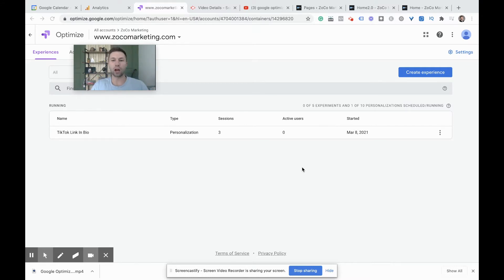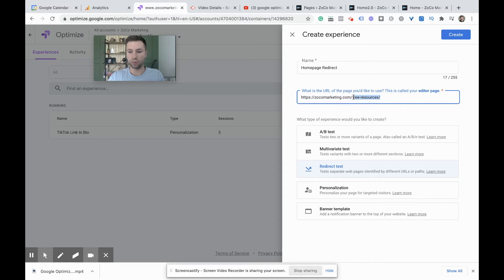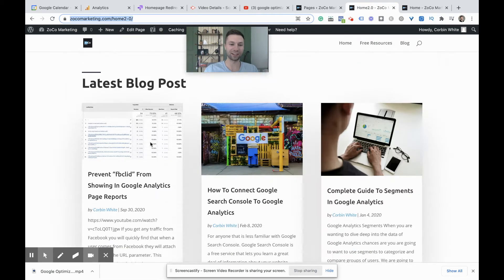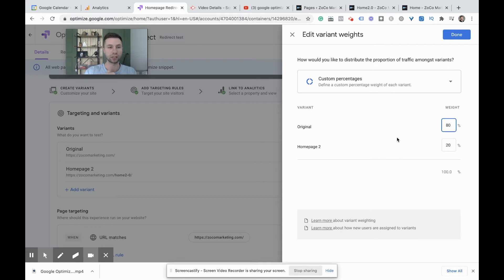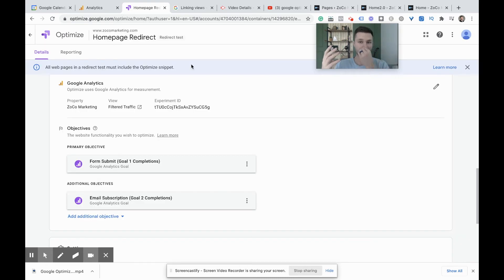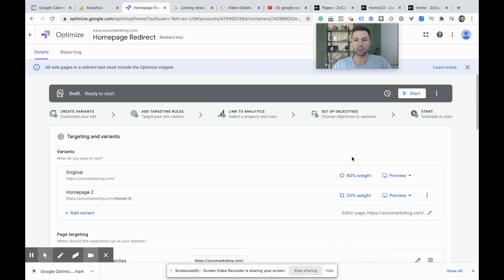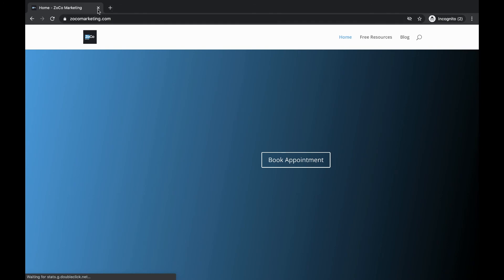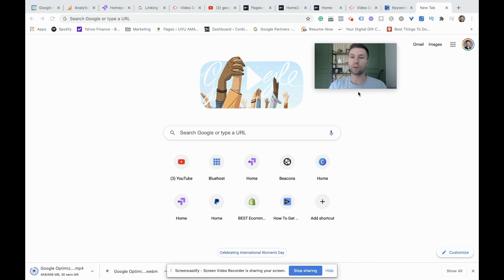Google Optimize Redirect Test Set Up [Step-By-Step]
Learn how to set up a Google Optimize redirect test in this video. Google Optimize redirect tests can be a great way to test a completely new version of a webpage. It is simple to set up and can easily improve your website conversion rate.